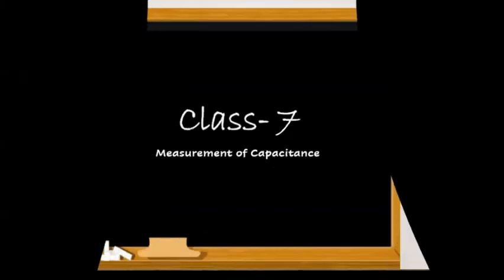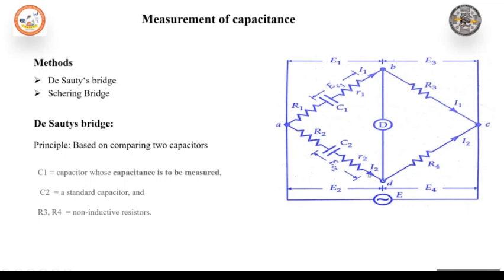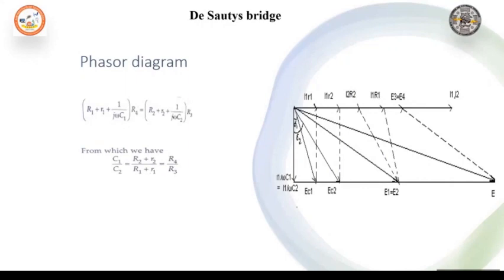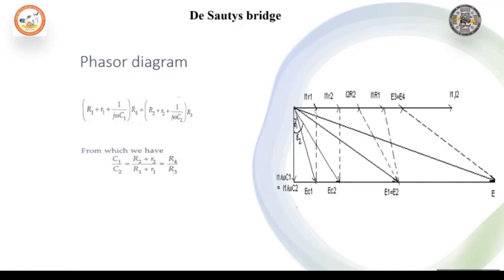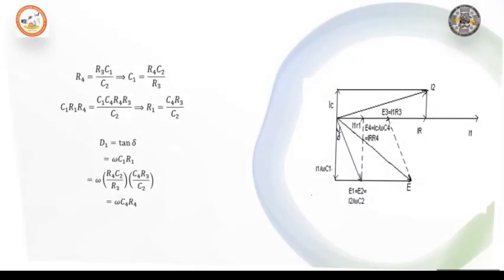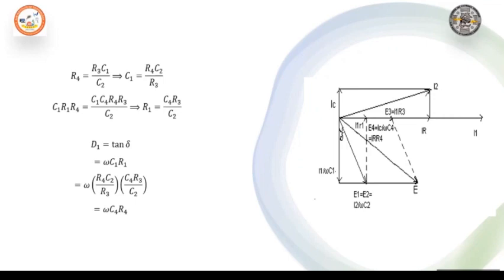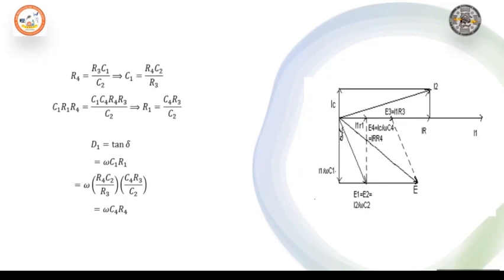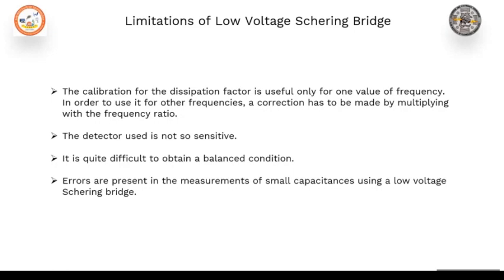Measurement of Capacitance